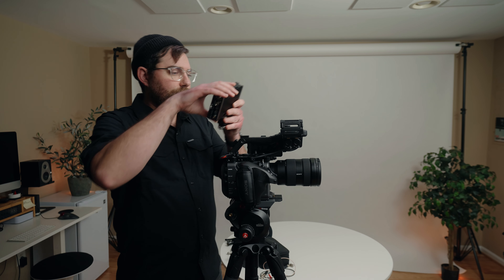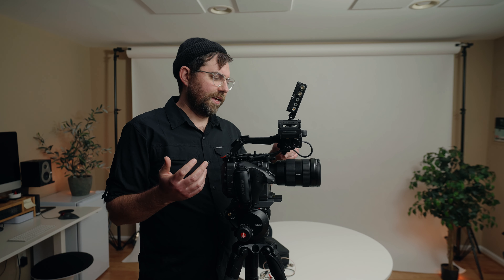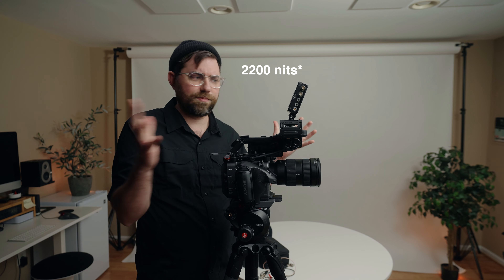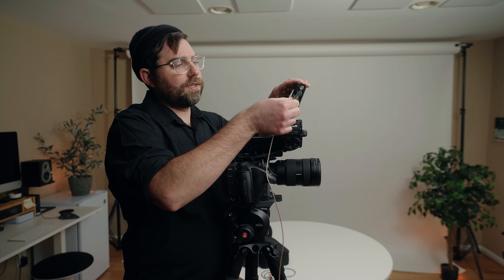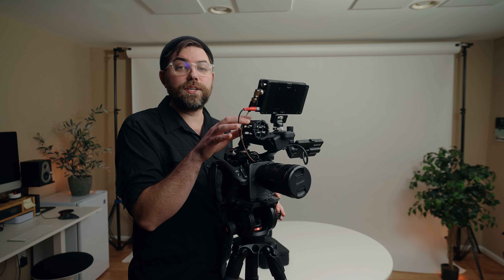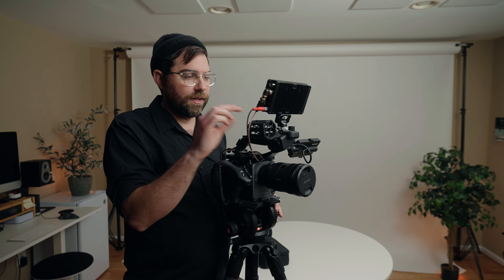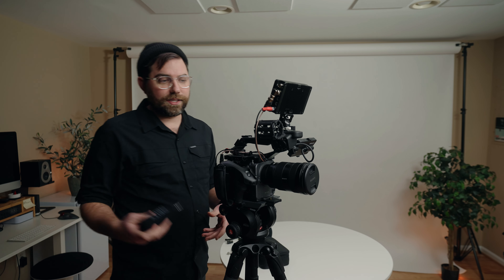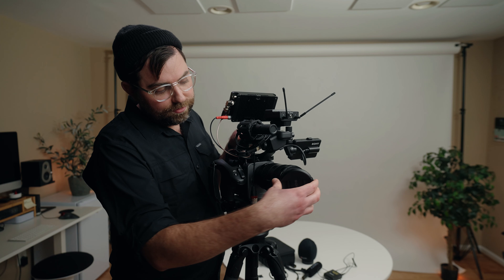MY CINEMA CAMERA SETUP | SONY FX6 RIG BUILD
In this video I bring you into my studio for a start to finish build out of my minimalist Sony FX6 rig. My intent is to share with you the secret sauce behind my simple, lightweight, yet super functional camera setup. Keep in mind, I primarily work in the documentary and commercial space as a cinematographer so this rig is geared more towards, but not limited to, that type of work.

Wooden Camera Top Plate

SmallHD 503 Monitor

SmallHD Thin BNC Cable

BNC Right-Angle Adapter

Sprig Cable Management

Core SWX Nano-U98 Battery

Suspension Bands for Mic Holder

Deity S-Mic 2S Shotgun Microphone

Sony ECMMS2 Microphone

Sony Wireless Mic System

Sony G Master 24-70mm Lens

Tiffen Black Pro Mist Filter